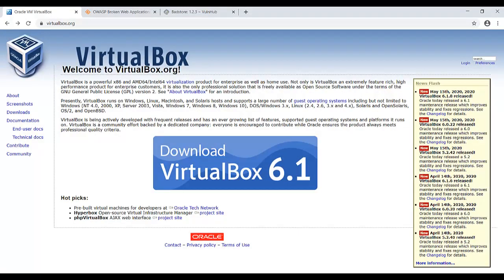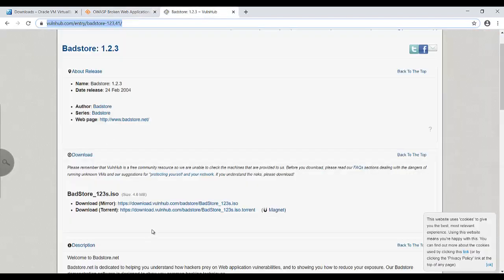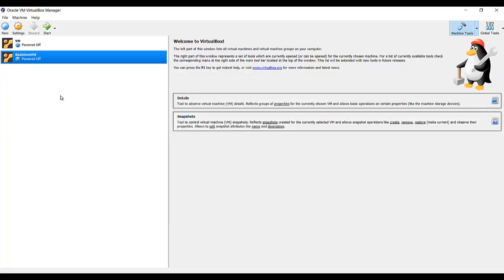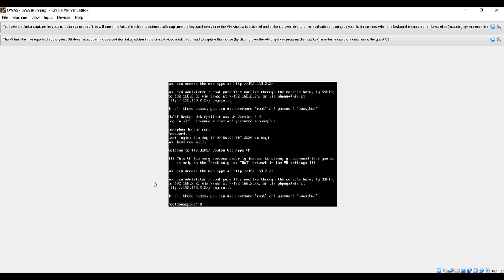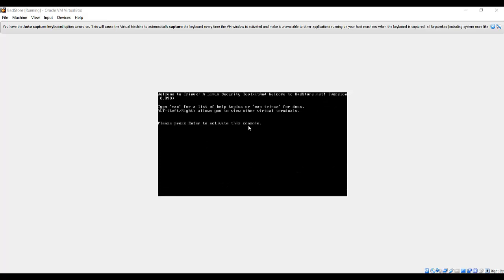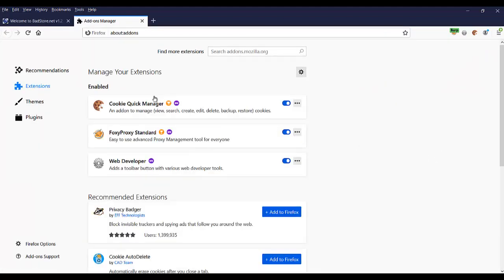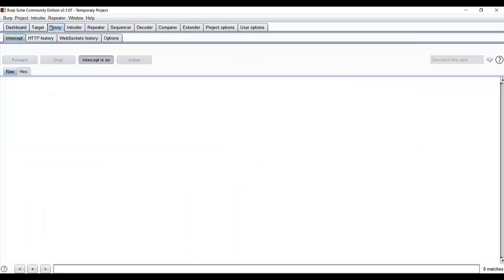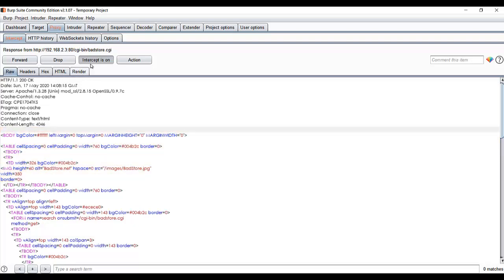1. Test Lab Setup for Web Application Security Testing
This is the first video of the Web application security testing Practical Series. In this video we will be setting up test environments to perform web application security testing.